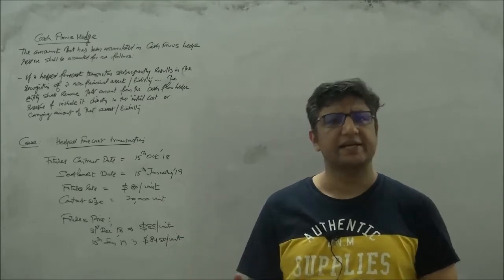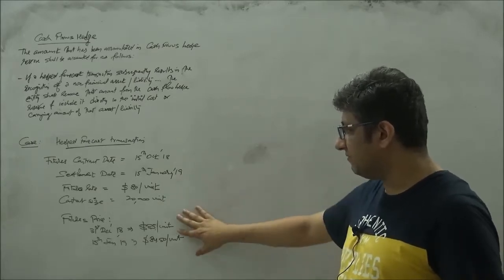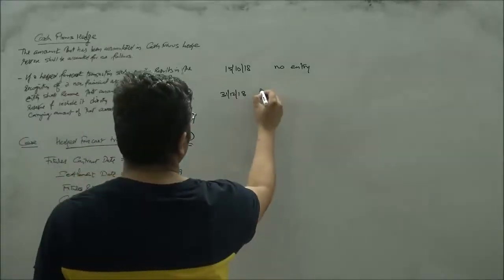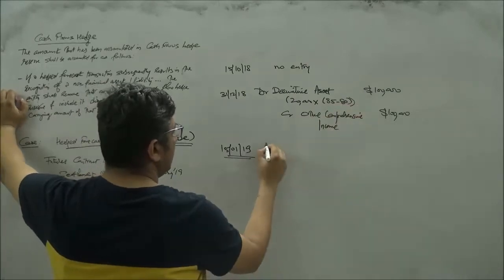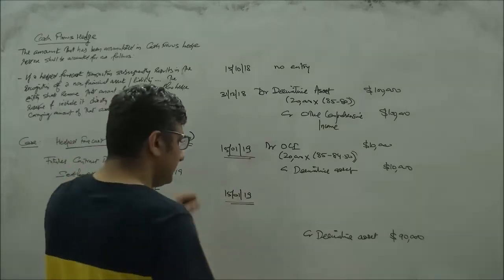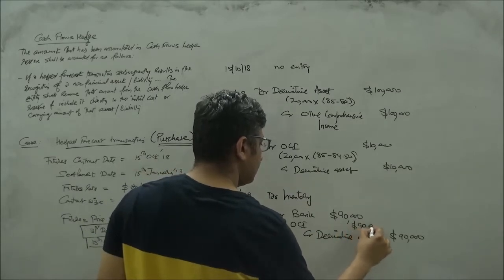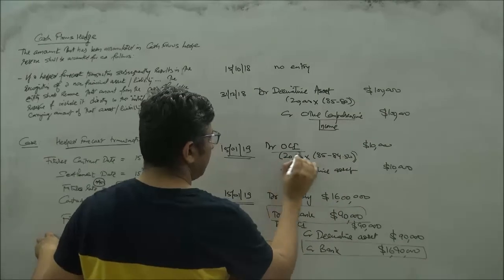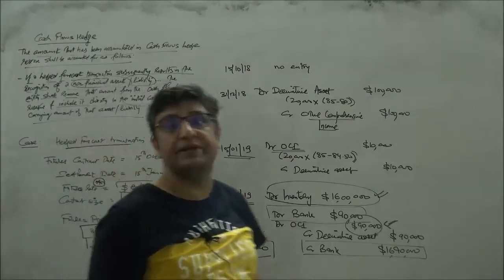Financial Instruments Cash Flows Hedge OCI treatment I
The session discusses the accounting treatment for OCI gains / losses to be brought to the cost of the non-financial assets in case of a hedged forecast transaction